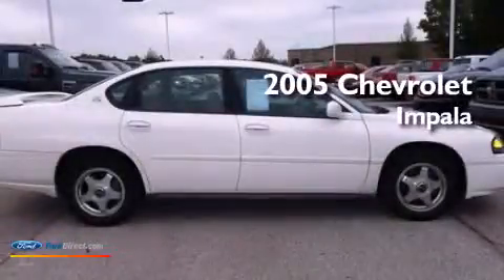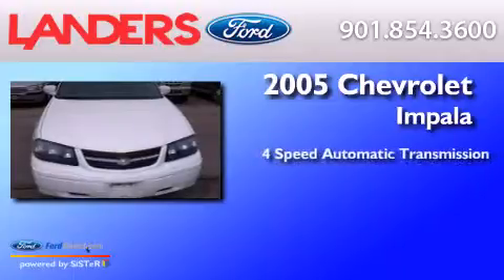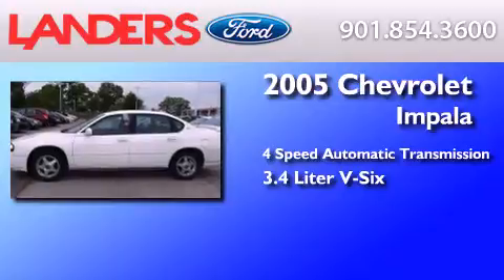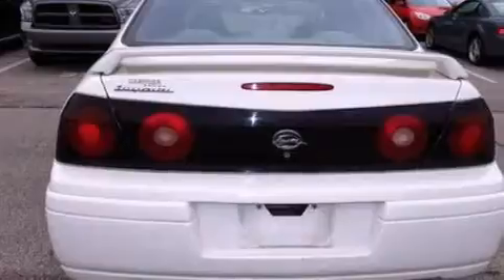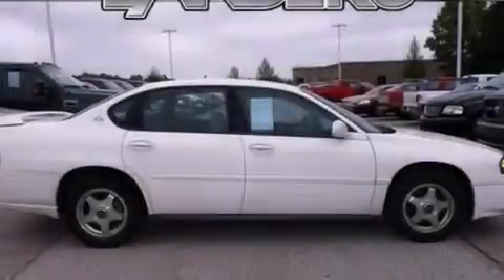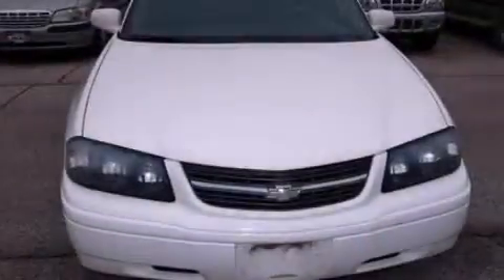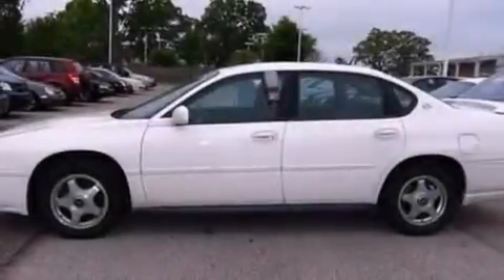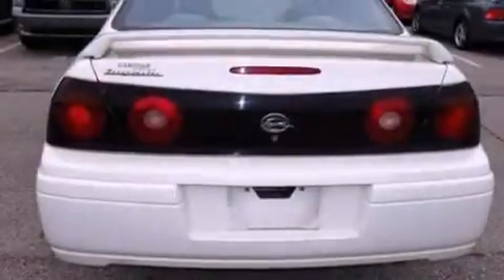Used 2005 CHEVROLET IMPALA Collierville TN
We have been honored to serve the Collierville TN area , we promise that your experience at our dealership will exceed your expectations ! Year : 2005 Make : CHEVROLET Model : IMPALA Engine : 3.4L V6 12V MPFI OHV Trans .